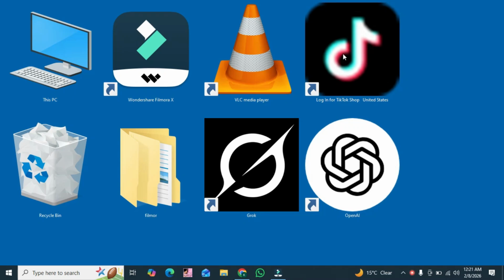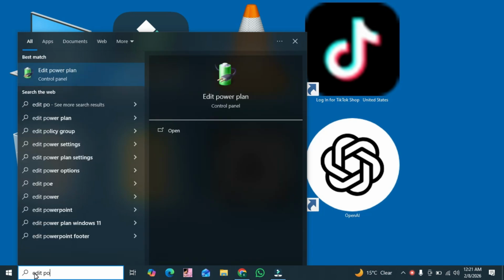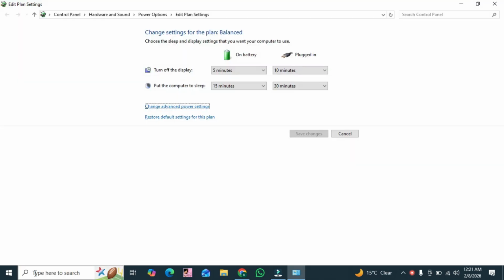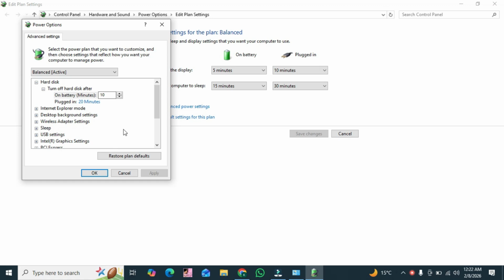How to Reduce CPU Temperature on Windows PC/Laptop | Fix High CPU Heat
In this video, I’ll show you how to reduce CPU temperature using simple and effective methods that anyone can follow.

This tutorial is perfect for Windows users, gamers, students, and beginners who want to fix overheating issues and improve PC performance.

🔹 What you’ll learn in this video:
✔ How to reduce CPU temperature on Windows
✔ Fix high CPU heat problems
✔ Simple settings to lower CPU usage
✔ Tips to keep your PC cool and fast

After watching this video, your PC will run cooler, smoother, and more efficiently without overheating.